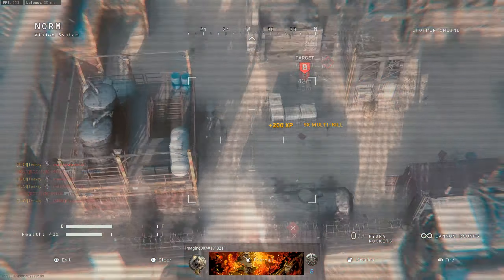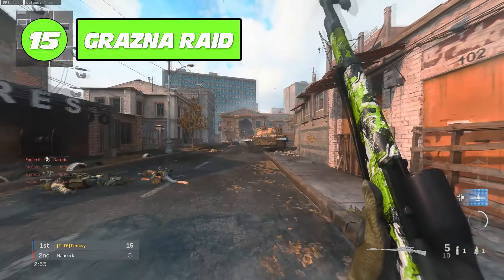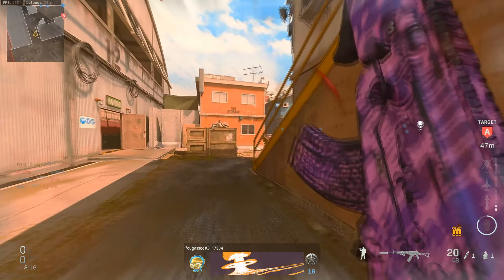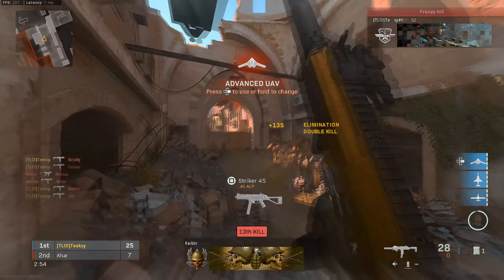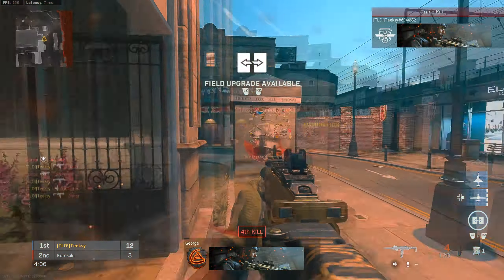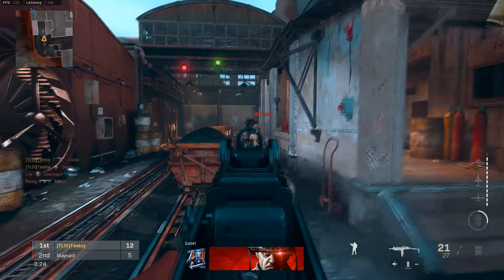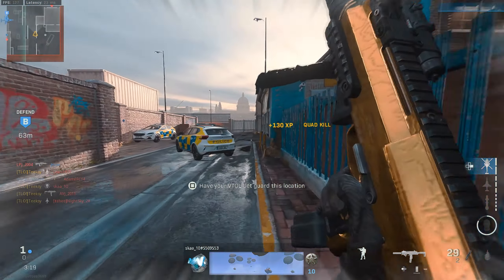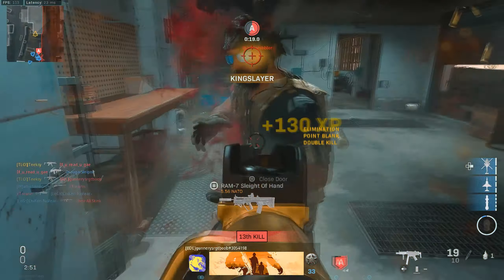RANKING the 6v6 Modern Warfare MULTIPLAYER MAPS from WORST to BEST (Excluding MW/MW2/MW3)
In today's video I rank all of the 6v6 Modern Warfare multiplayer maps from worst to best, excluding all of the remastered maps.

Follow me across all socials to stay up to date with me, links can be found below.

Music
Dylan Sitts - No Ice
Dylan Sitts - Broken Door
Ran the man - Lakehouse
Ballpoint - Lost Days
Dylan Sitts - Words
Tape Machines - Avalanche Of The Heart (Outro)